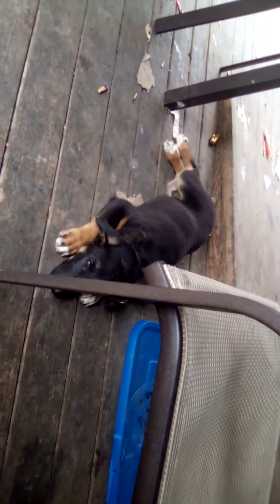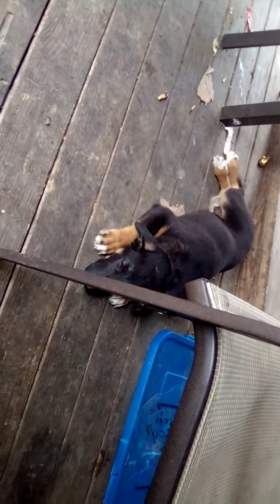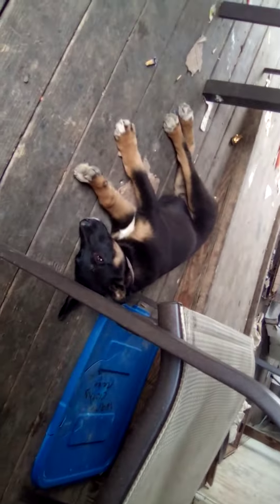My New Fish Pond 🙃 (read disc)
Hope y'all have a good march 😊